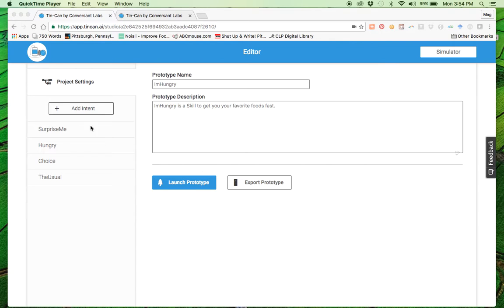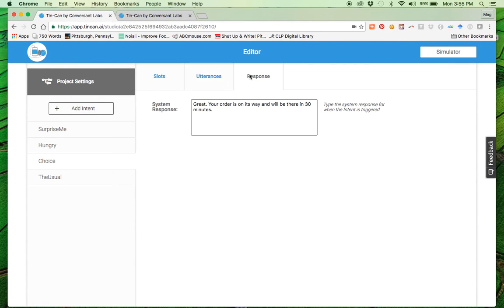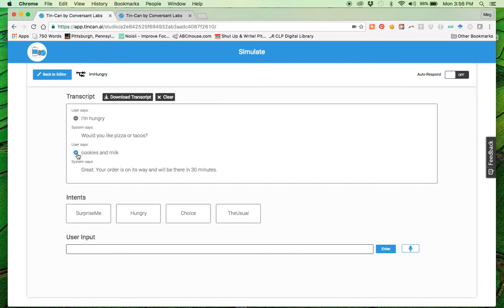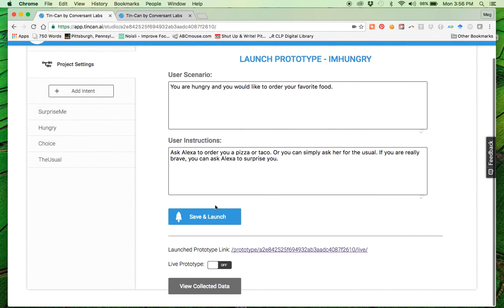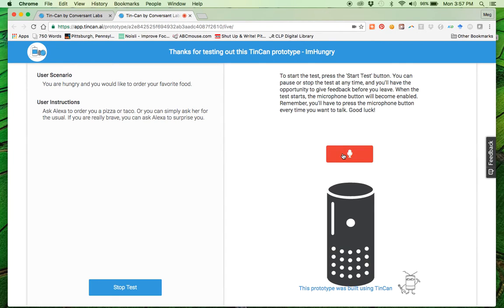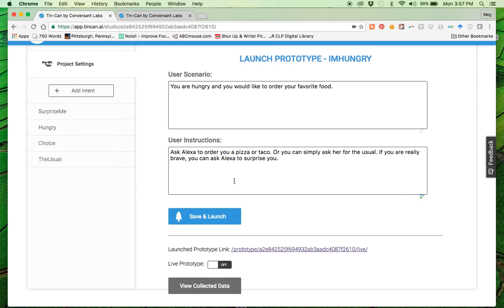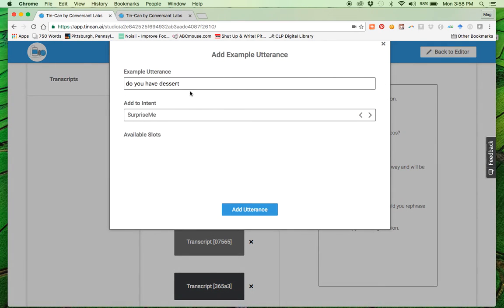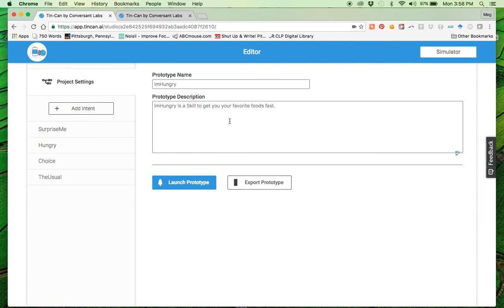Demo Of TinCan.ai from Conversant Labs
This is a demo of TinCan.ai, a prototyping tool for Amazon Alexa Skills and other voice-based applications. TinCan.ai was created by Conversant Labs, and you can sign-up for the Beta